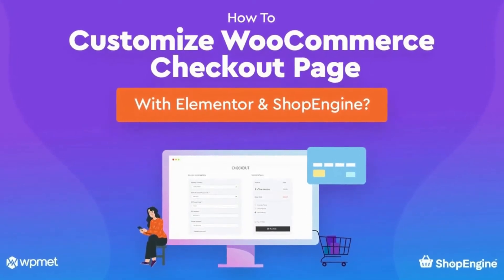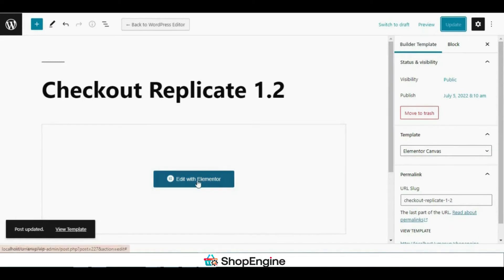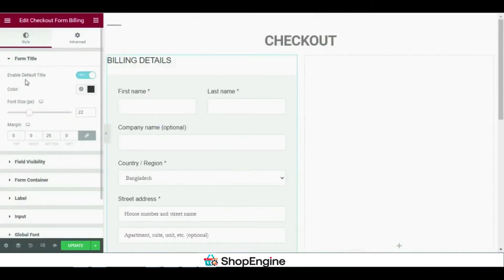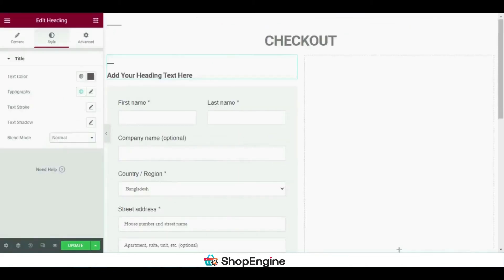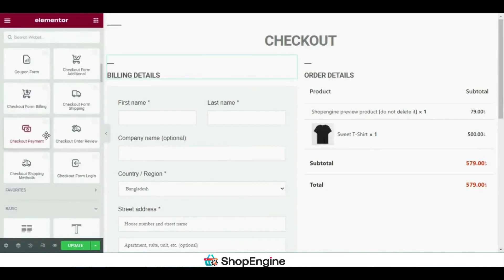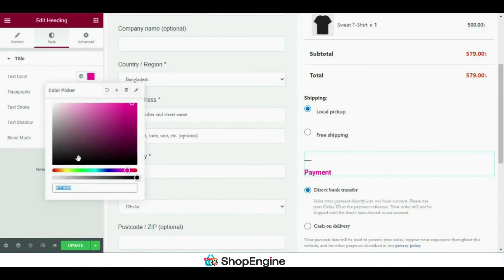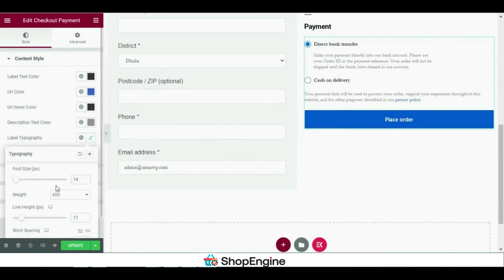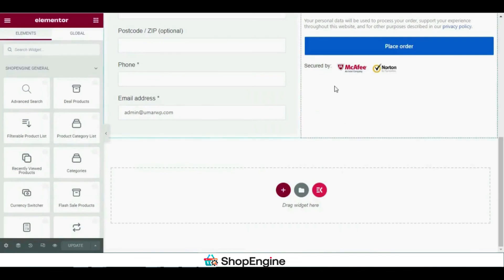How to Customize WooCommerce Checkout Page Using ShopEngine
Want to create a high-converting WooCommerce checkout page? 🤔

Get a complete walkthrough of creating a ShopEngine Checkout  Page from scratch.
In this video, we have replicated a checkout page template of ShopEngine.